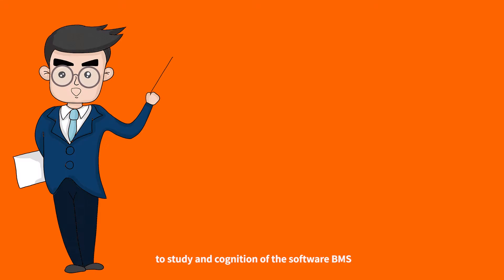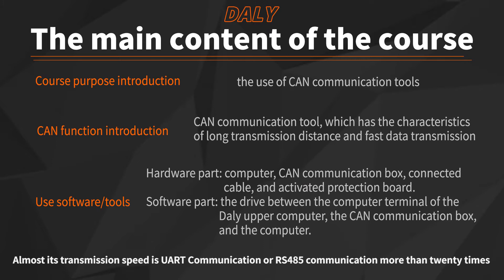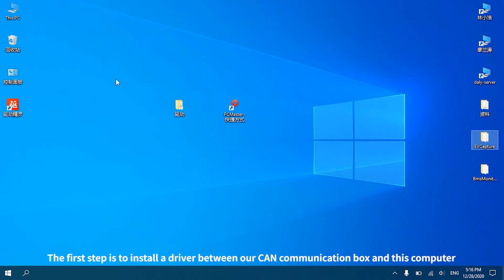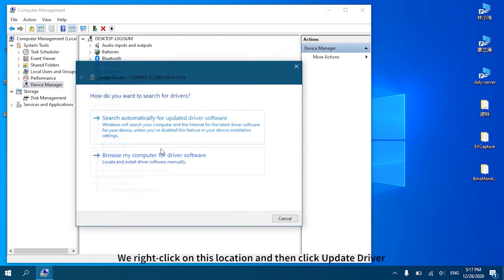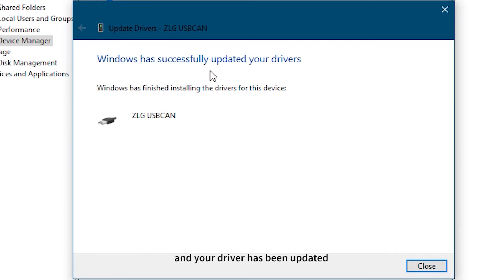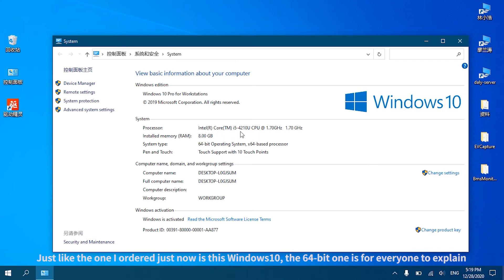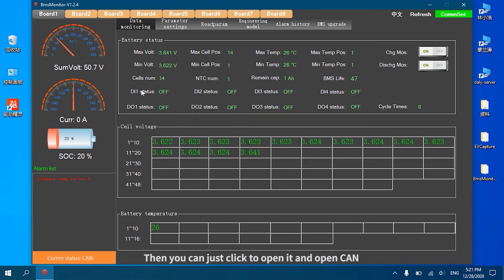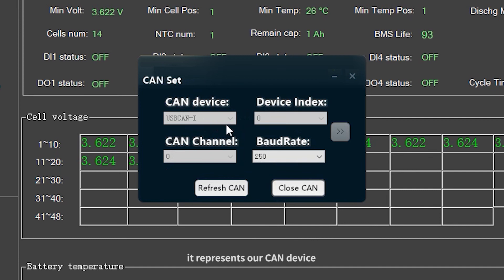Daly Smart BMS CANBUS Connection Tutorial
The video help  smart bms user to understand Daly Smart BMS CANBUS Connection set up